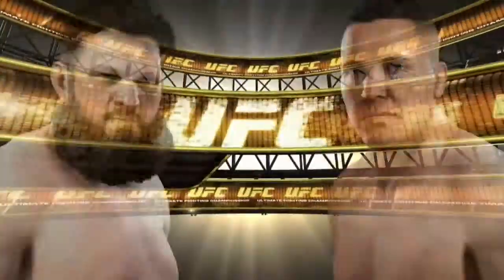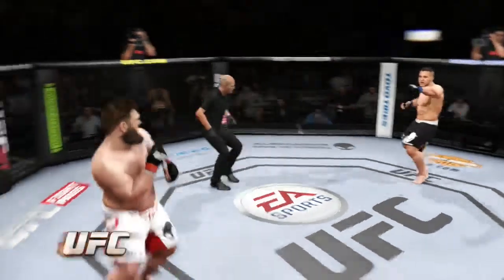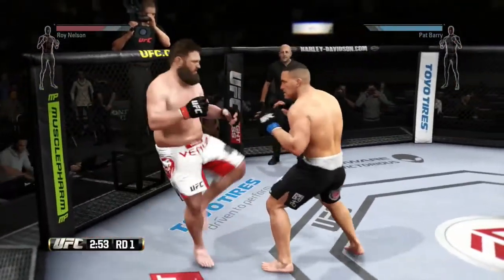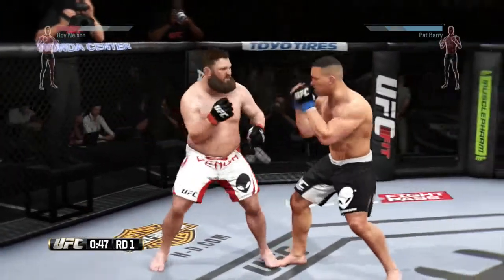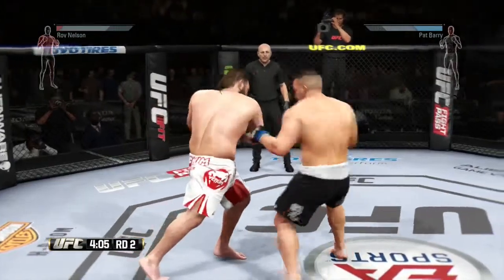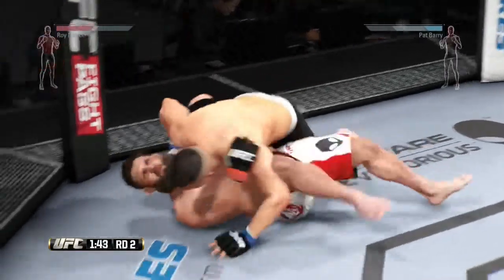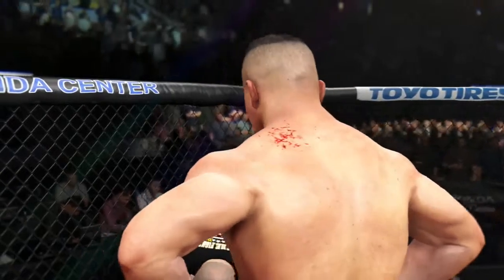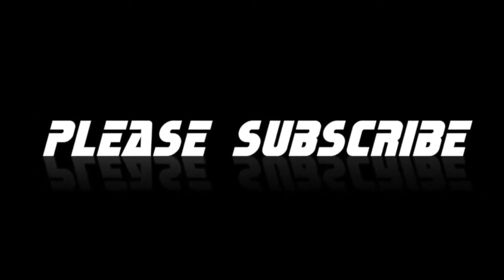UFC Fight Night Roy Nelson vs Pat Barry (xbox one)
UFC Fight Night Roy Nelson vs Pat Barry (xbox one simulation)